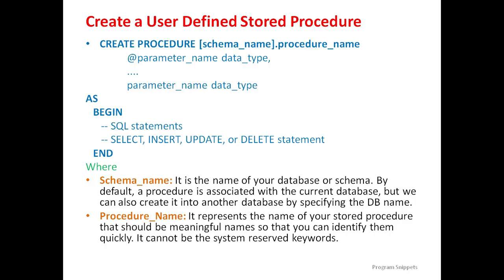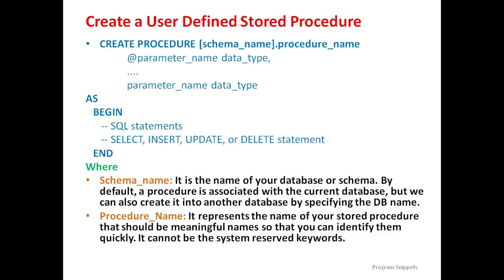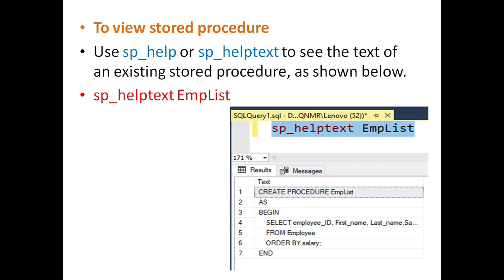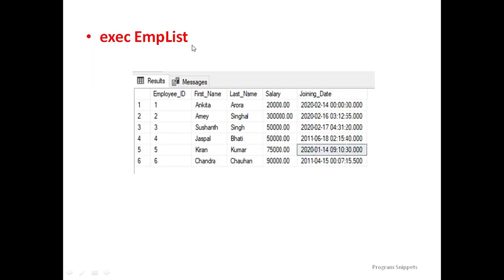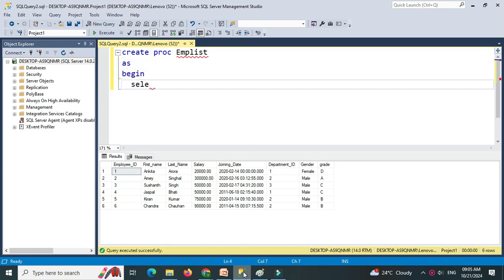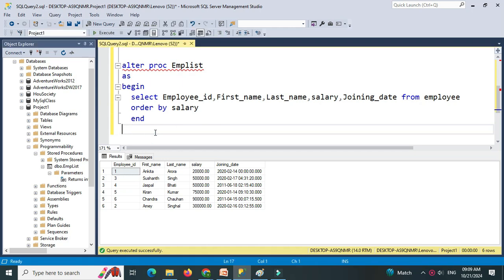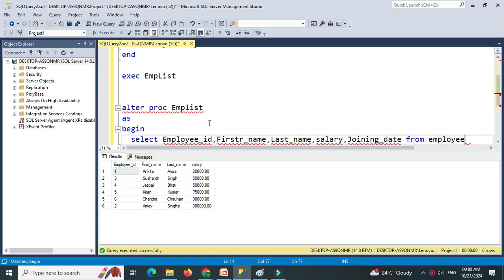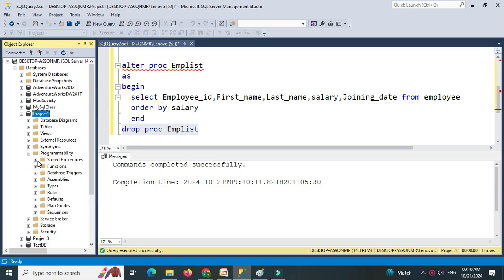User defined Procedure in MS SQL Server